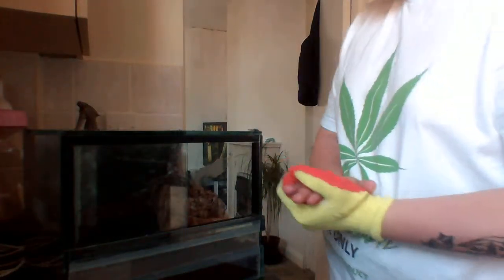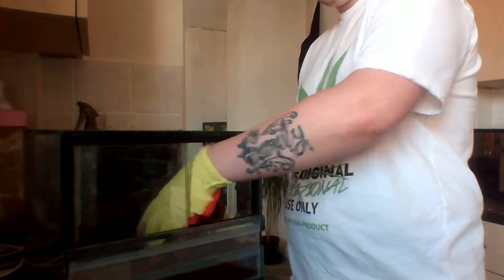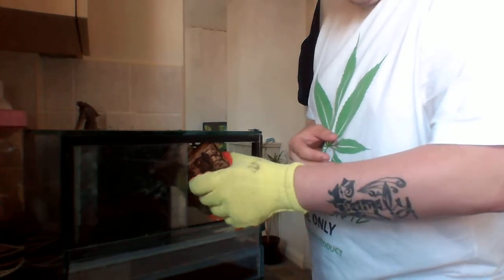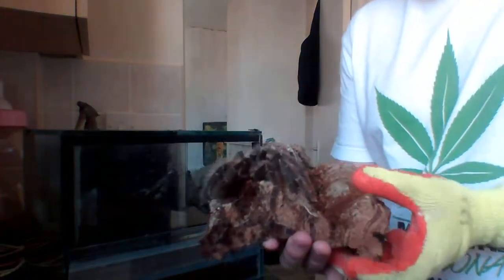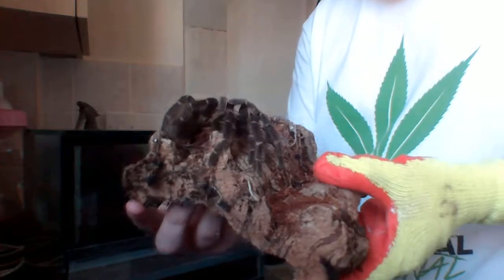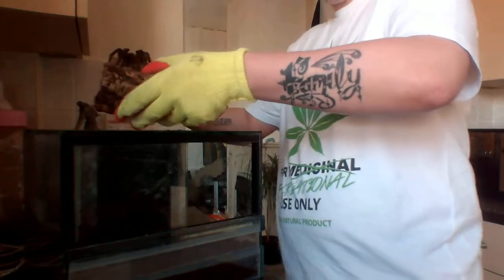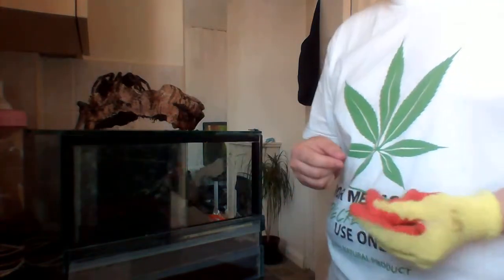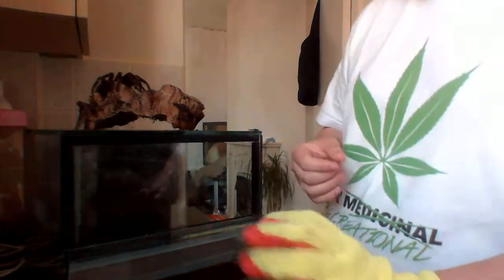Salmon Pink Birdeater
hi there here is my bird eater sorry about name i accidentally said Chilean in vid and ment salmon